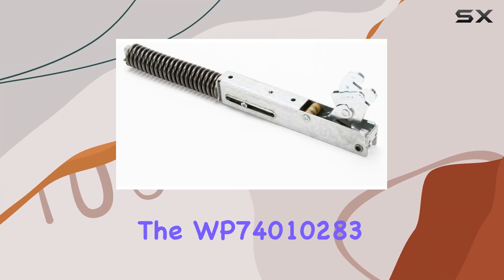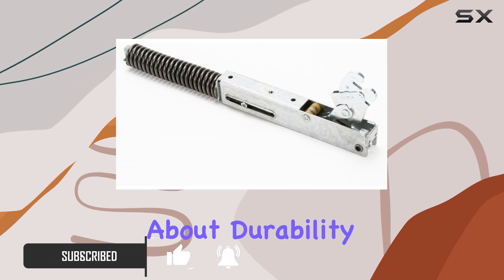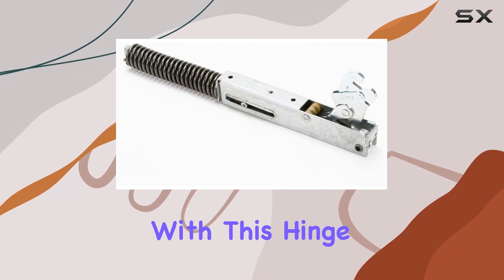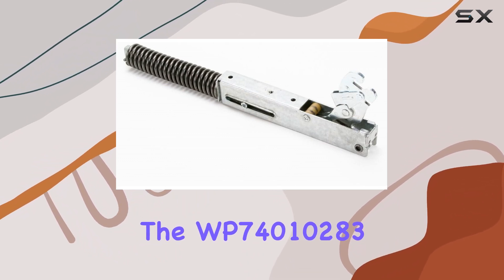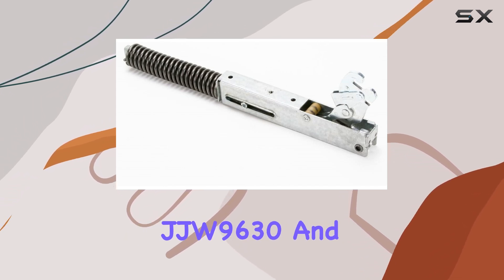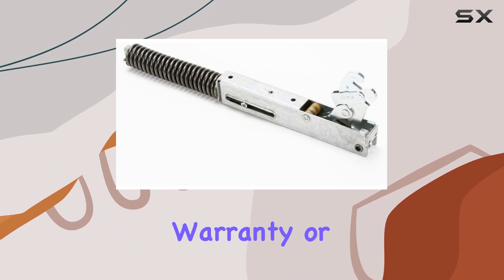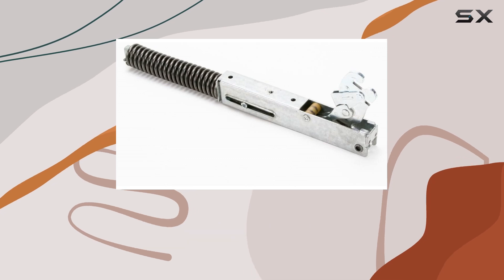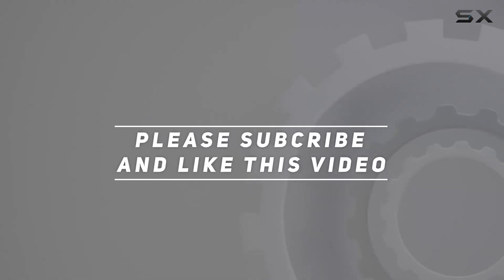WP74010283 Durable Wall Oven Hinge Door: A Premium Quality Replacement Solution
0:00 Intro
0:06 Review

Things that we mentioned in this video:
WP74010283 Durable Wall Oven : B09FGBBF4H